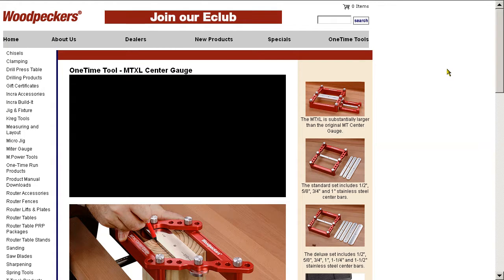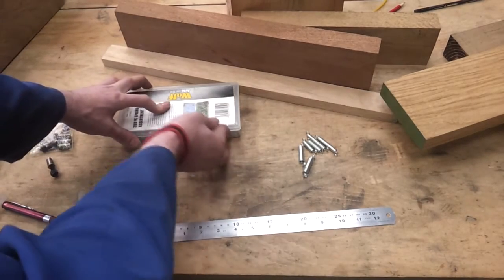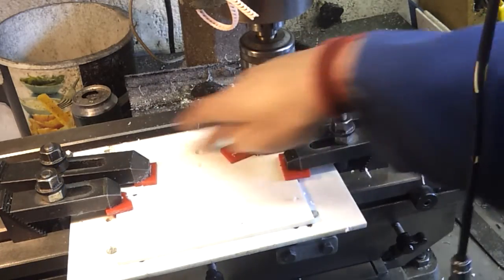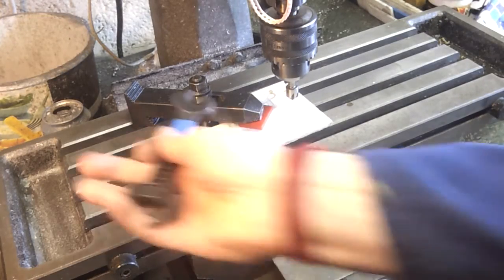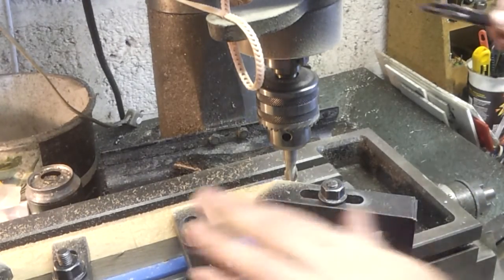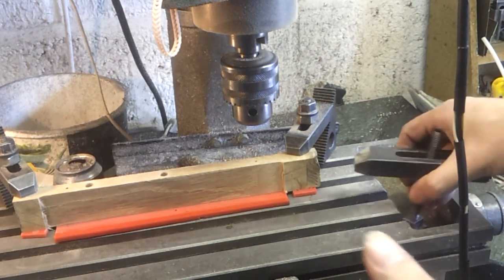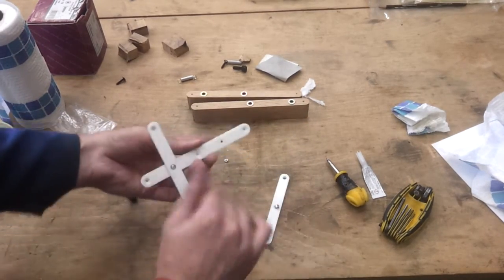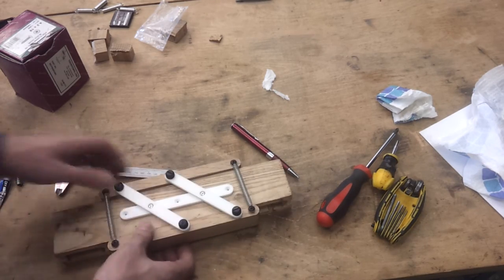Woodworking Centre Finding Gauge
When you're marking out wood, finding and marking the centre can be tricky. So here's a nice easy way to get things spot on.

It's based on a version made by a company in the US (see video for details!), but I've made a couple of improvements.

(Note that the hiss on the sound is from the CNC stepper motors. The cutting is shown at 16x normal speed.)